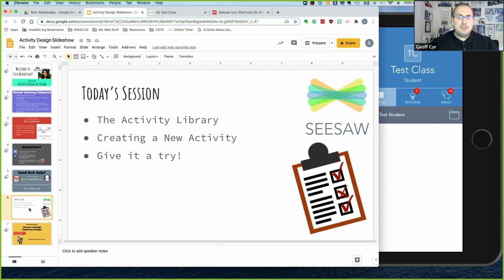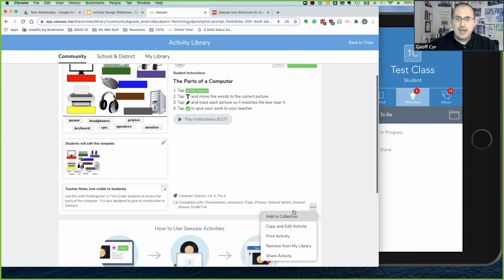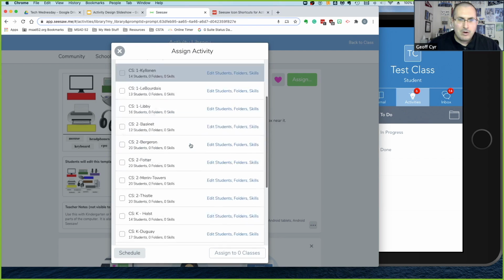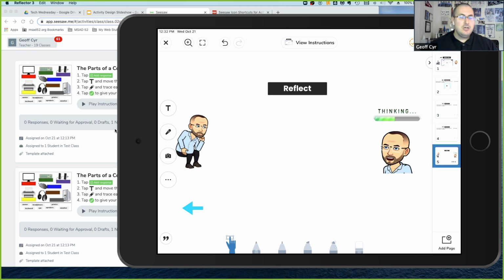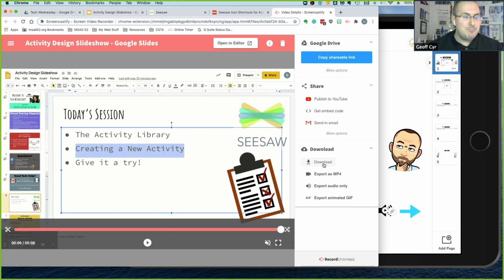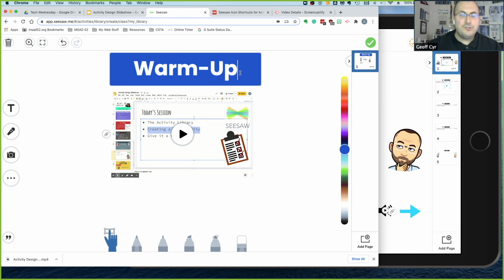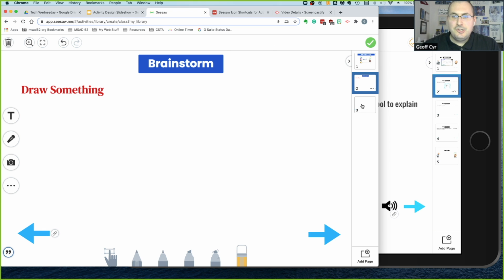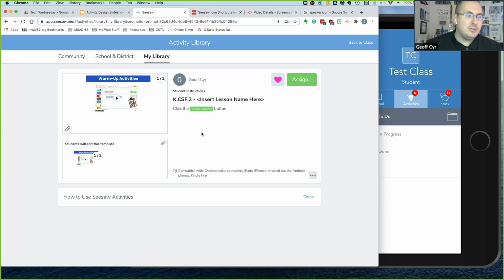Activity Design in Seesaw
The Activity Library in Seesaw is a wonderful place where educators like you have shared tons of activities and resources, ready to assign to your students right out of the box. But what if you can't find an activity for the content you want to teach? In this interactive session, we discuss the basics of creating your own activities, including design, writing directions, interactivity, and accessibility. We also discuss virtual classroom design and considerations for including those in your Seesaw classroom.

Session Highlights (with approximate time in video):
1:20 - The Activity Library
5:05 - Assigning and Scheduling Activities
7:50 - Creating and Managing Collections
11:00 - Sharing Activities with Other Teachers
13:00 - Question: How do I save an activity I find to My Library?
14:10 - Question: Is there a way to track the activities I've already assigned?
16:10 - Sampling an Activity from the Student Side
23:55 - Question: How does linking to different pages work?
25:10 - Question: Will students see each others' work/be able to collaborate on activities?
25:45 - Creating an Activity
28:05 - Adding a Student Response Template
30:00 - Adding a Screencastify recording to Seesaw
33:35 - Locking objects into place
35:55 - Creating links
38:35 - Question: Is there a way to enlarge text?
40:40 - Adding and linking multiple pages
45:05 - Adding captions to pages in an activity
46:30 - Adding audio narrations for better accessibility
52:35 - Adding Seesaw icons to written directions